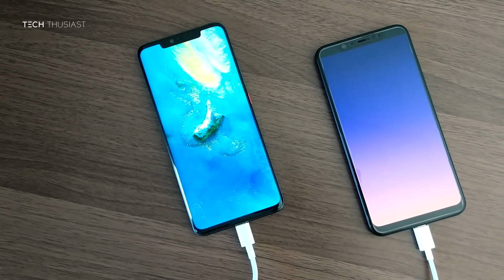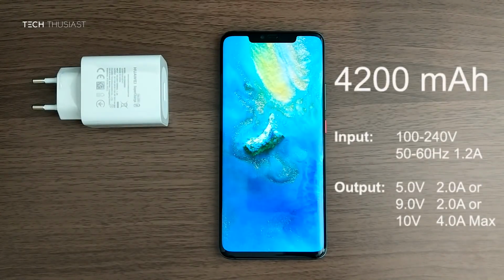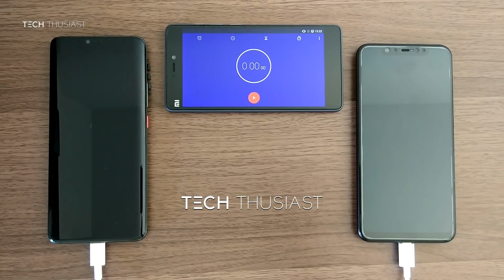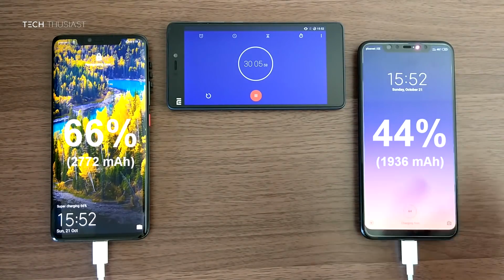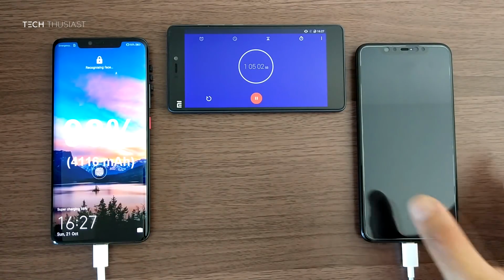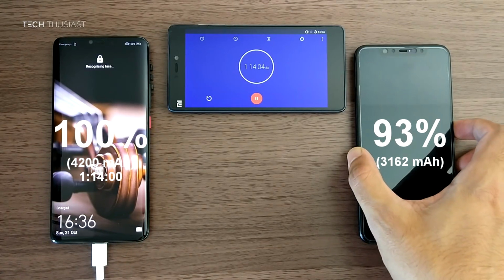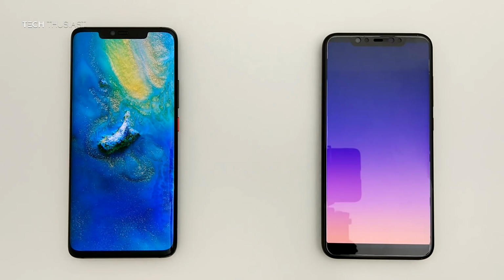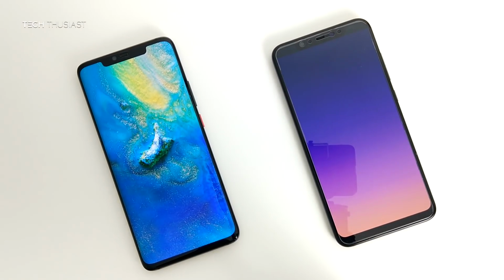Huawei Mate 20 Pro vs Xiaomi Mi 8: Battery Charge Test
Just how fast Huawei's new 40 watt charger? Lets find out how it does agaisnt the Qualcomm 3.0 Fast Charger,